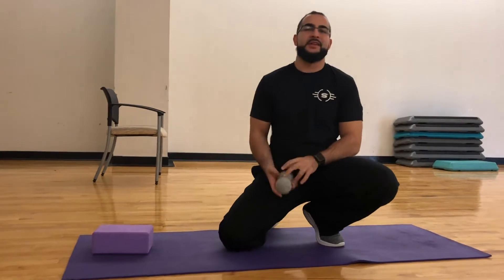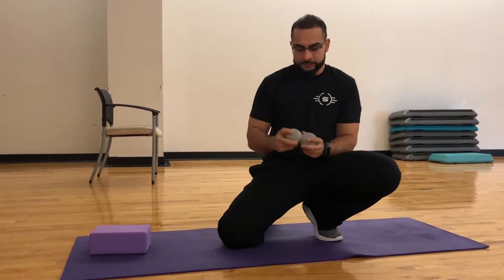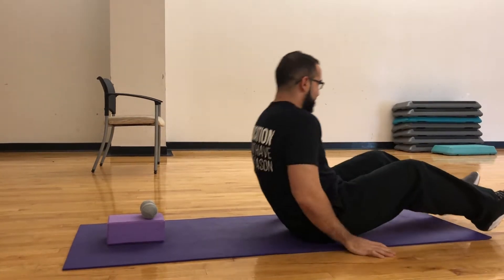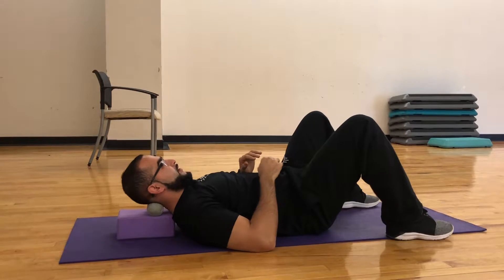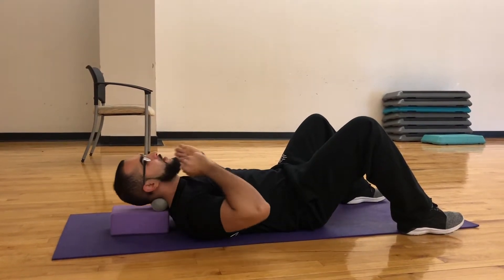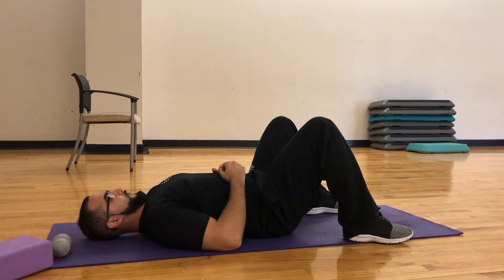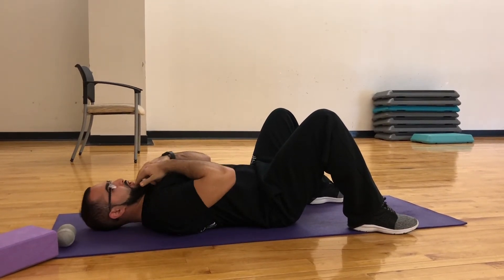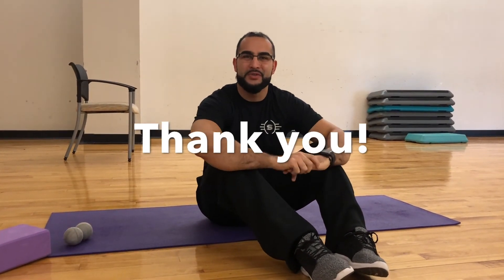Body By Saqib: Neck Pain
A quick video on dealing with Neck Pain. Do not let it stop you from working, just a few minutes a day can do the trick.